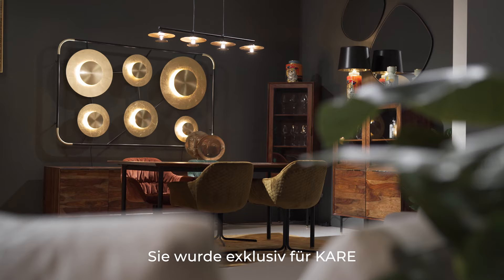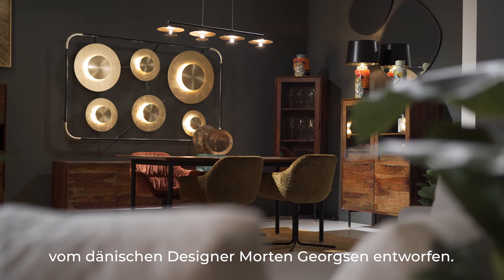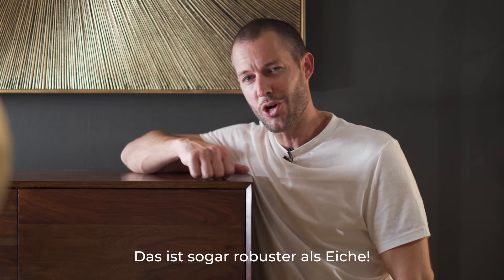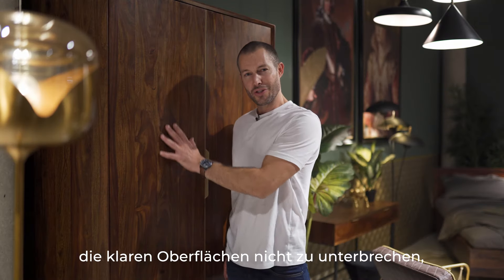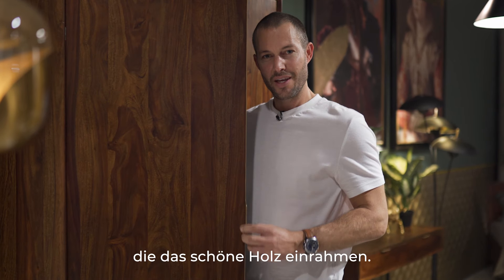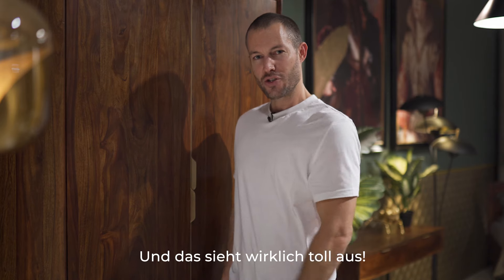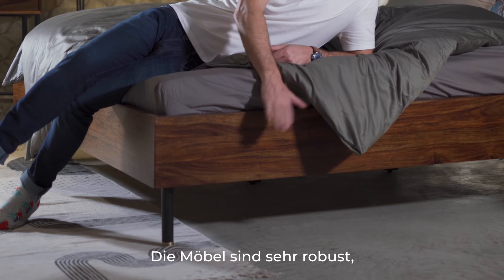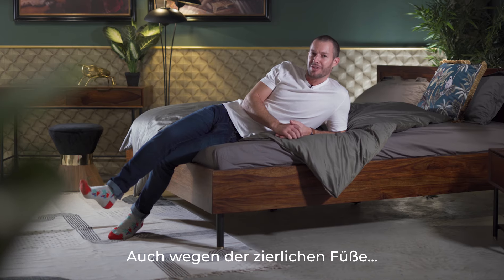KARE Design Home Tour präsentiert: Die Serie Ravello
Unsere neue Möbelkollektion RAVELLO in bester skandinavischer Designtradition wurde exklusiv nur für uns vom renommierten, dänischen Möbeldesigner Morten Georgsen entworfen. Die modernen Unikate stehen für die Wertbeständigkeit und überdauern mit ihrem schlichten, eleganten Design jeden Trend! Die klaren Linien und das temperamentvolle Sheesham-Holz werten jeden Raum auf und versprühen eine Extradosis Eleganz!